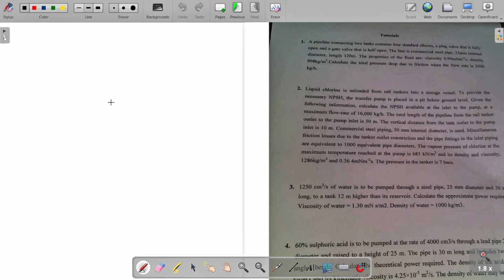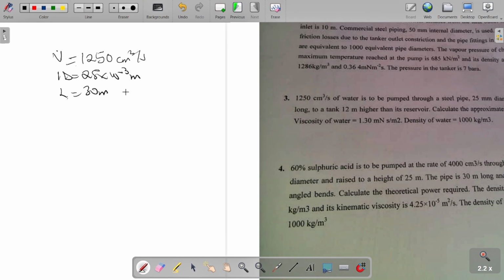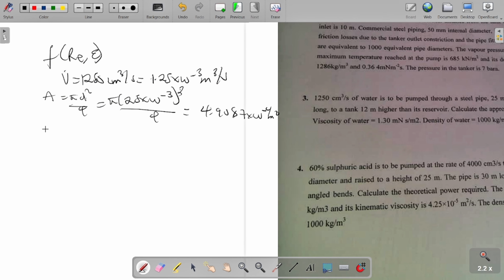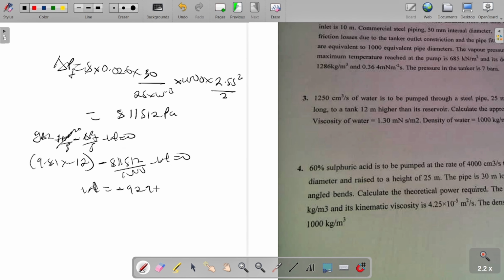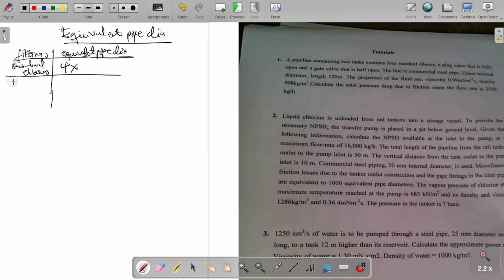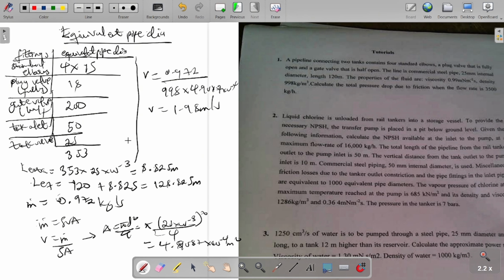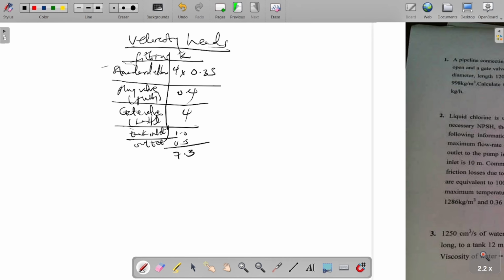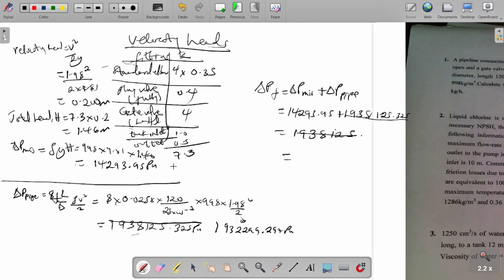Exam Prep Questions on Chemical Process Design & Economics| Part 2A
Exam Prep Questions: Chemical Process Design & Economics — practice problems covering core concepts, calculations, and decision-making to help you ace your exams.